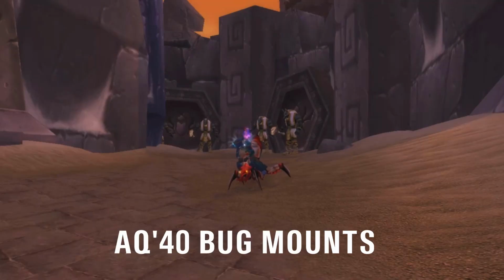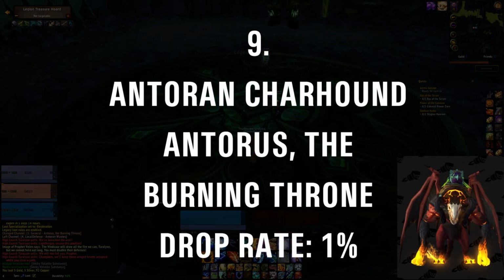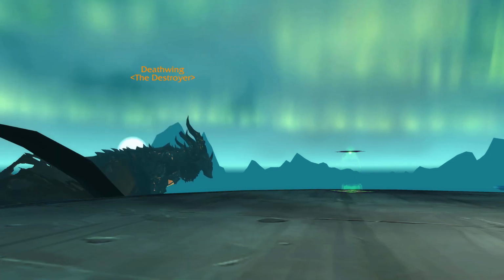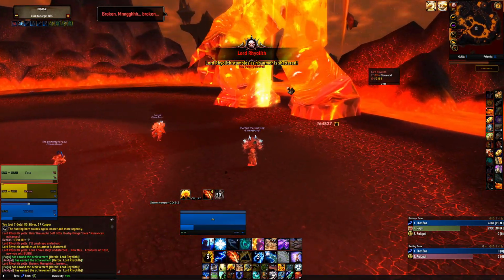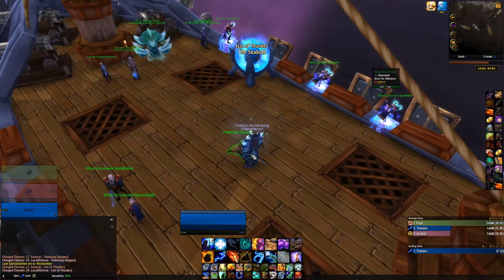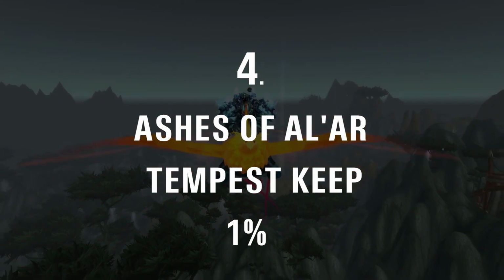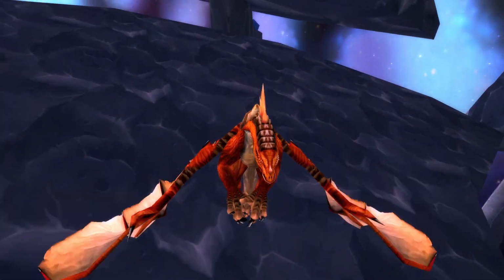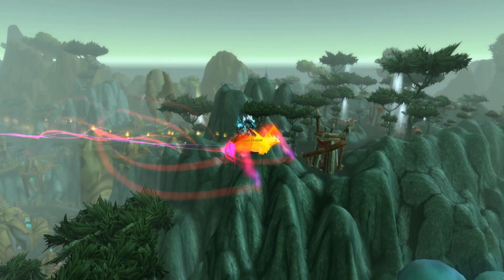10 Easiest Warcraft Rare Raid Mounts You Can Farm Today Ranked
From Classic Warcraft to Shadowlands mounts and mount collectors have found amazing ways to set yourself apart from the rest of the field. Want to find some of the easiest ways to get rare mounts from raids and dungeons? Watch as we whistle-stop through Vanilla, The Burning Crusade, Wrath of the Lich King, Cataclysm, Pandaria, Draenor, Legion and BFA.

Diana's Boys is a World of Warcraft Guild on Hellfire EU who create content across PVP, Raids, Battlegrounds, Arena and Mythic Plus whilst also exploring the lighter side of the game.

We are:
Thafonz: Elemental Shaman
Xantis: Demonology Warlock
Acidpal: Protection Paladin
Pogu: Marksmanship Hunter
BartStoragge: Mistweaver Monk
AcidWar: Fury Warrior